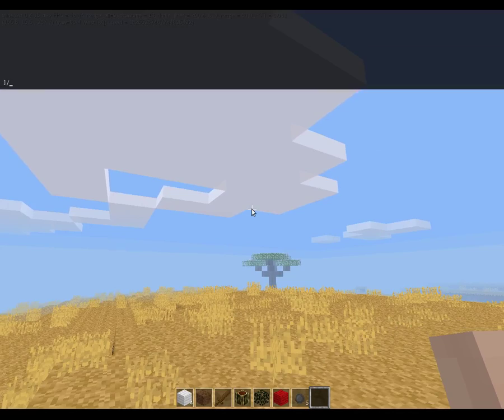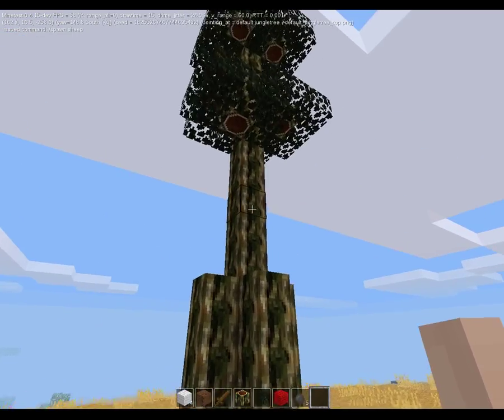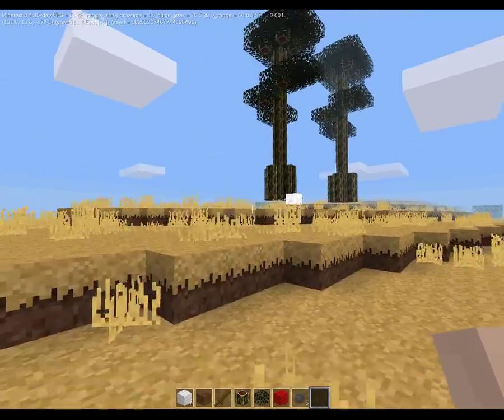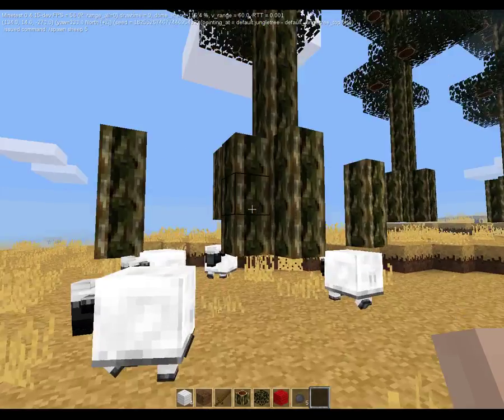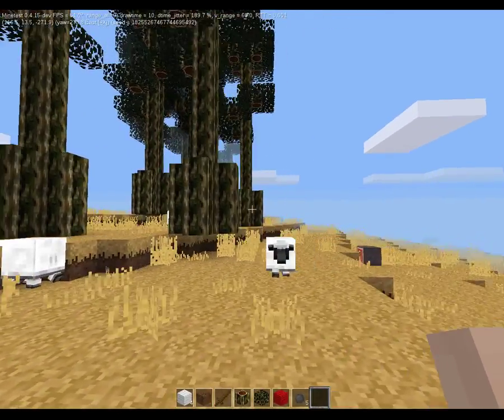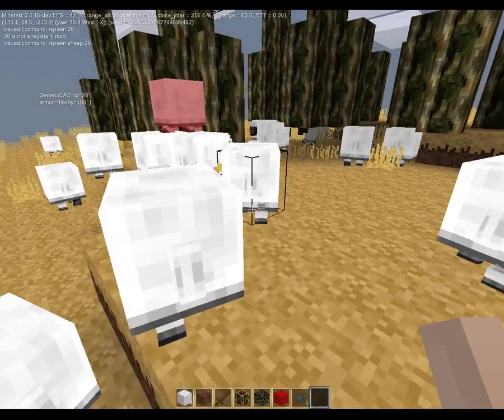Minetest Mods - 118 - Open AI Building Update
Sorry for the lag guys, Linux Mint is crapping out so I have to switch back to manjaro. 60 FPS videos coming soon.

minetest modding mods mod modification jordan4ibanez